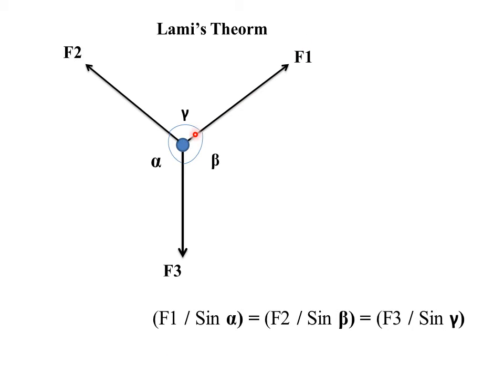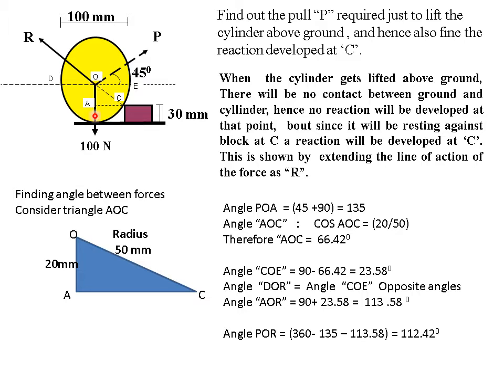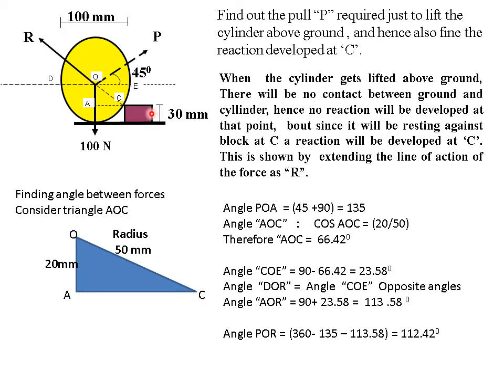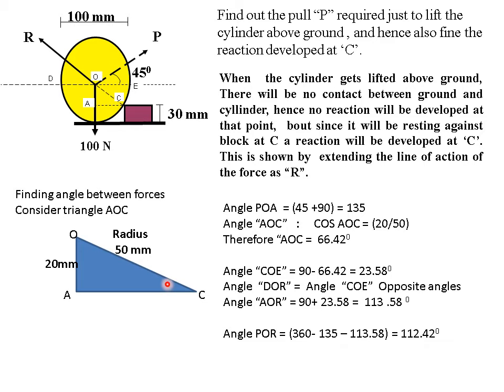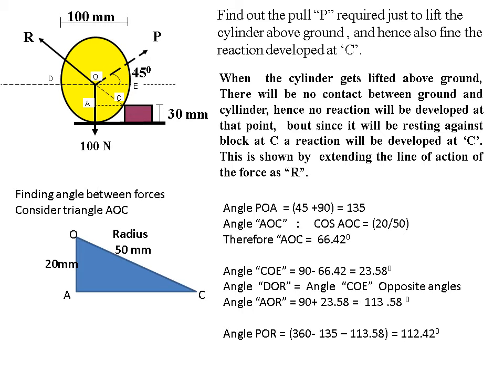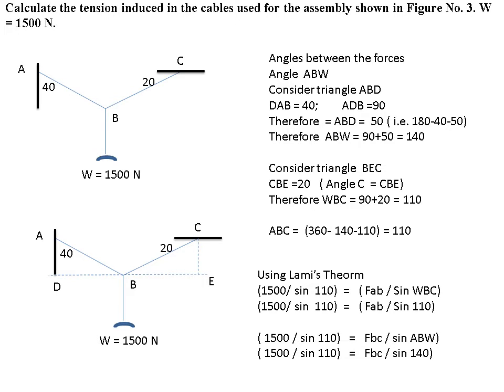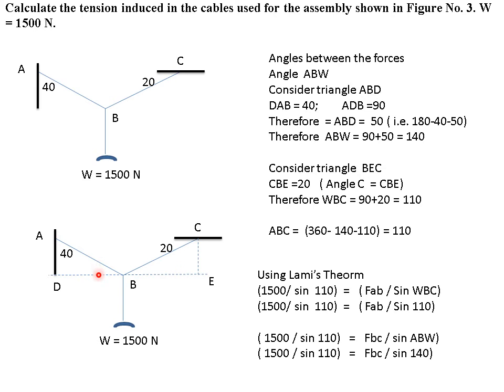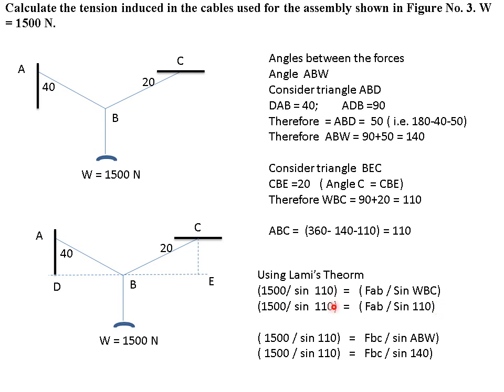Lami's Theorem Part1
Useful for Polytechnic Students.